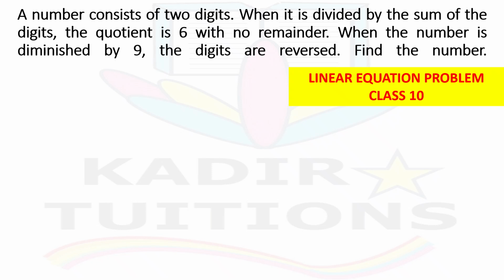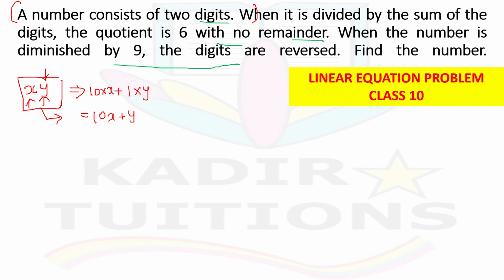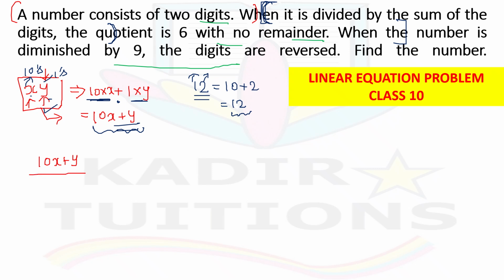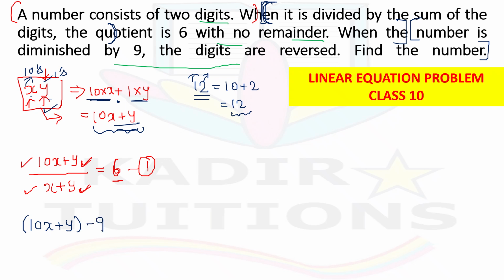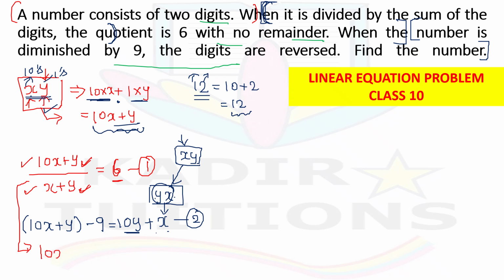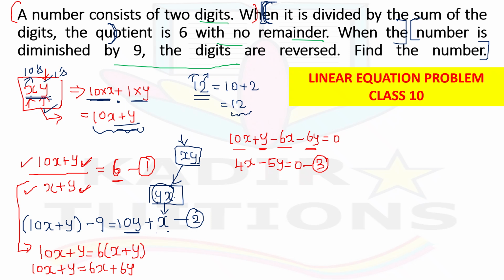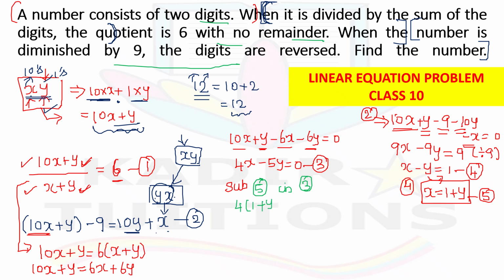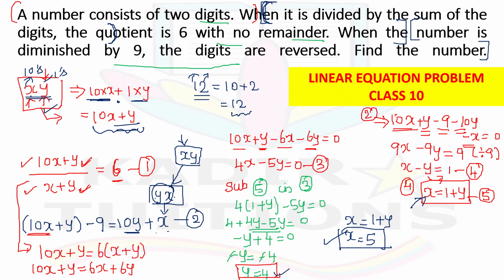A number consists of two digits, it is divided by the sum of digits quotient is 6 | class 10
This video helps you to understand the solution of the following linear equation problem.

"A number consists of two digits. When it is divided by the sum of the digits, the quotient is 6 with no remainder. When the number is diminished by 9, the digits are reversed."